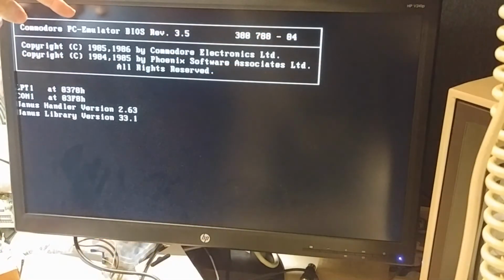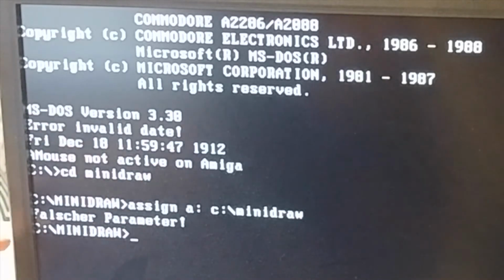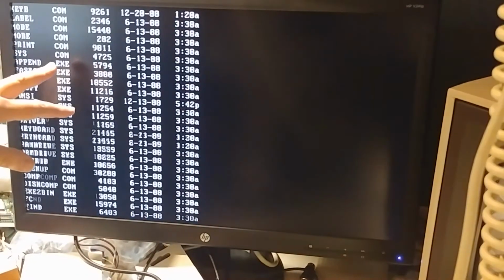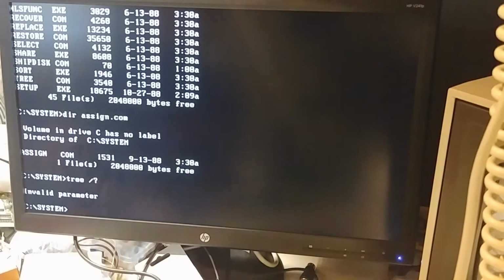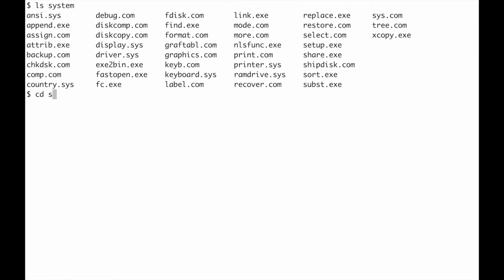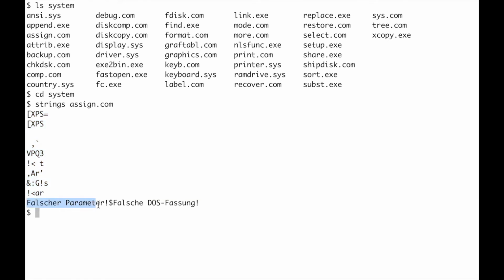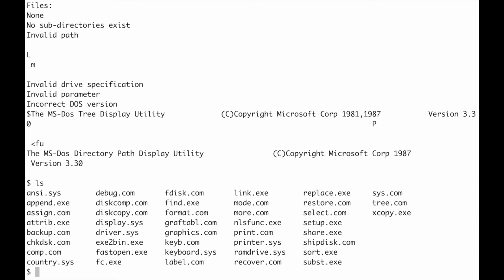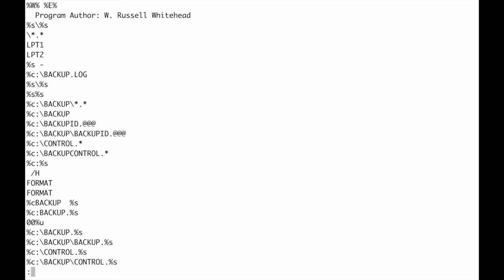Artifacts of the Bridgeboard's German Roots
In this video I discover a software artifact ostensibly linked to the Commodore Amiga Bridgeboard's German roots, show how the [Unix] strings(1) command can be used as a forensic tool, and compare my Hong Kong-made A2088 XT Bridgeboard to Jan Beta's earlier German-made A2088.

Regarding the software artifact, my hypothesis is that Commodore customized the assign command to work with the virtualized C: drive. Any other guesses?

Dave Haynie tells a story about the German Commodore team and Bridgeboard (begins at 24m13s):

For more history of Amiga products, check out Brian Bagnall's fascinating book "Commodore: The Amiga Years."